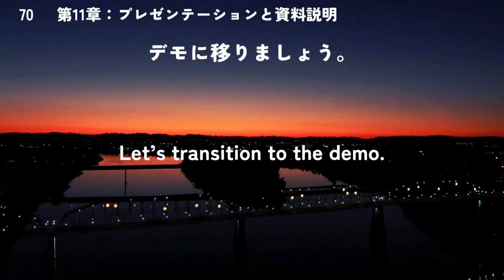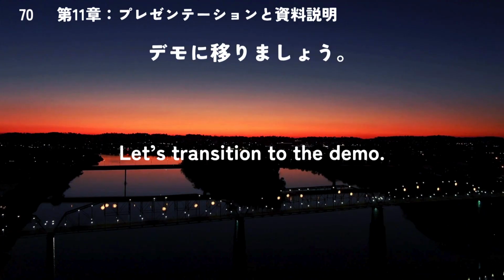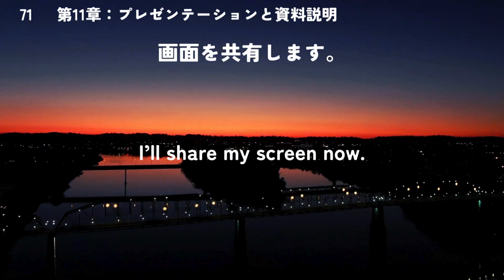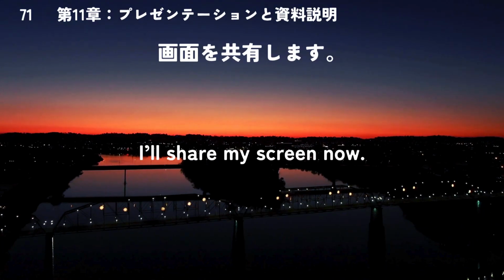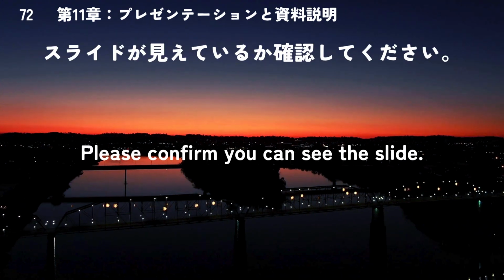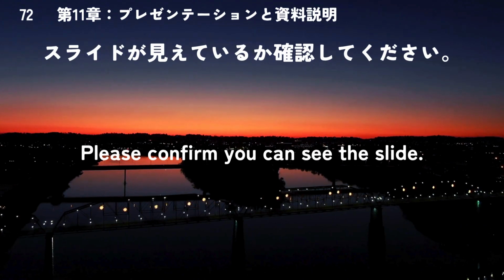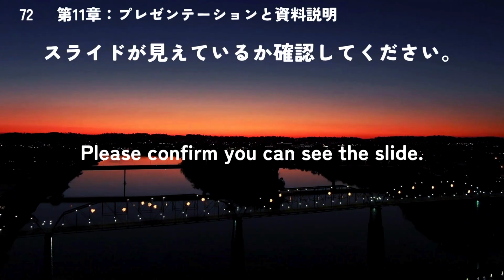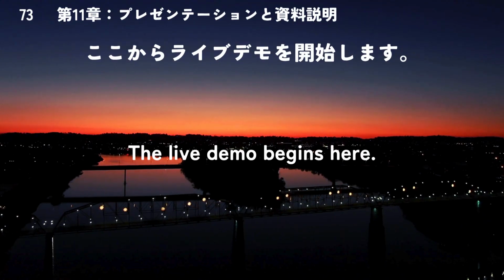【英語聞き流し・睡眠・英語のみ】汎用的に使えるビジネス英語フレーズ2000（プレゼンテーションと資料説明）：【書籍連動：汎用的に使えるビジネス英語フレーズ2000の第11章】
【Kindle書籍はこちらから】
『汎用的に使えるビジネス英語フレーズ2000』

この動画では、Kindle書籍『汎用的に使えるビジネス英語フレーズ2000』で紹介している中級レベルの英語フレーズの第11章「プレゼンテーションと資料説明」の100フレーズでビデオを作成しました。

構成は英語フレーズ2回流れるようになっています。

動画以外でスクリプトも欲しいと思った方は、ぜひKindle版もチェックしてください。Kindle版では2000個すべてのフレーズが確認できます。（Kindle Unlimitedに加入していれば無料です）